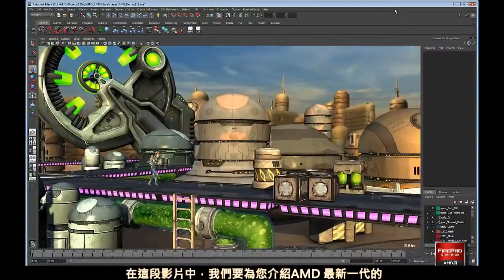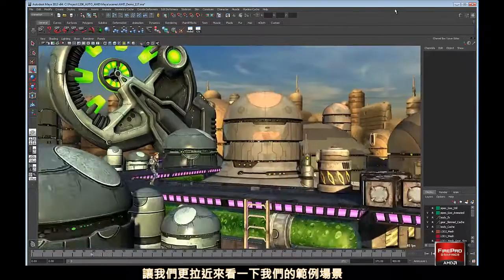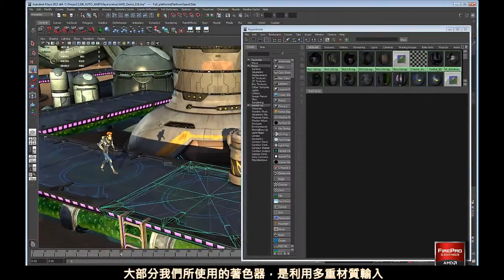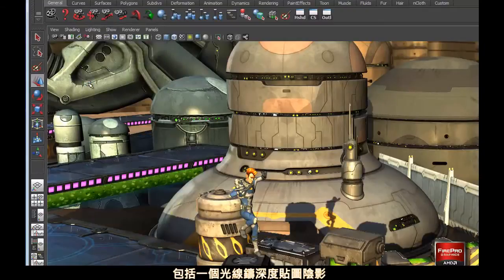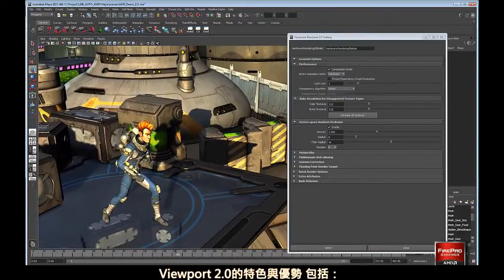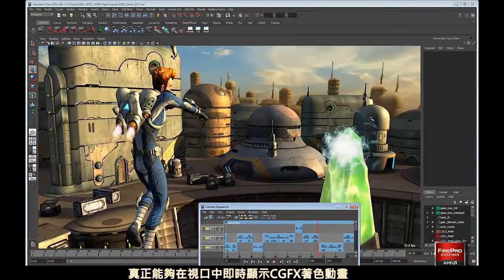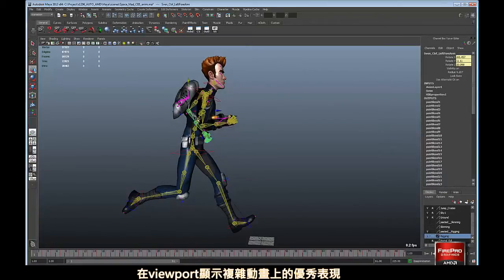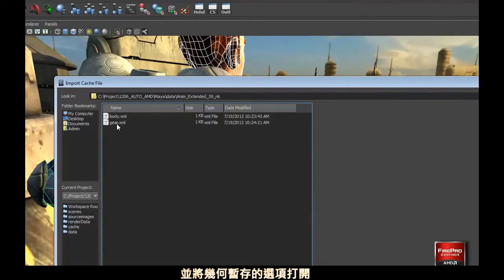AMD FirePro W9000 Maya 2013 Viewport 2.0 演示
在這段影片中，我們要為您介紹AMD 最新一代的工作站顯卡FirePro W9000的產品特色。